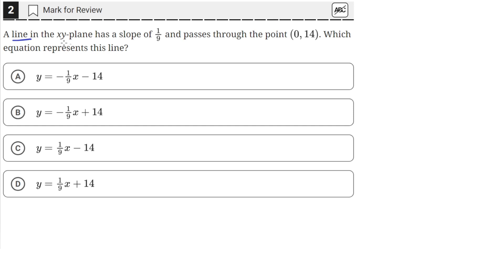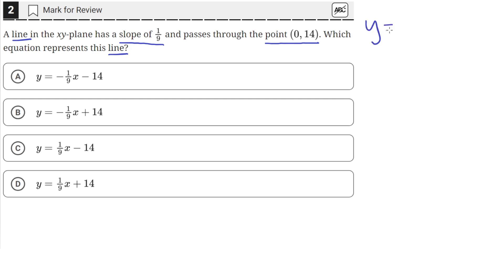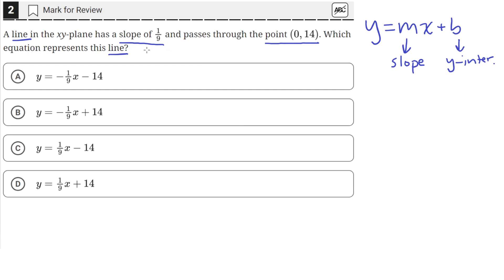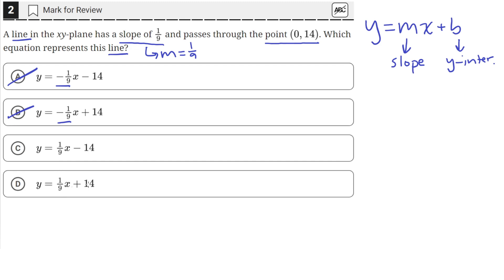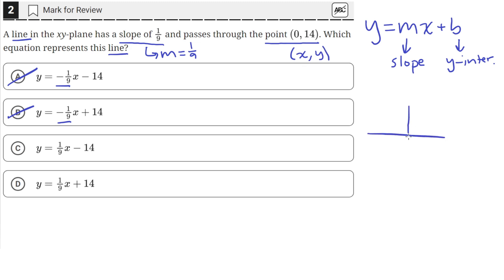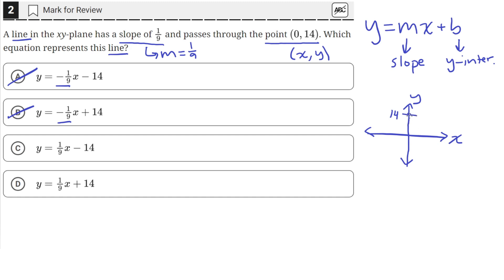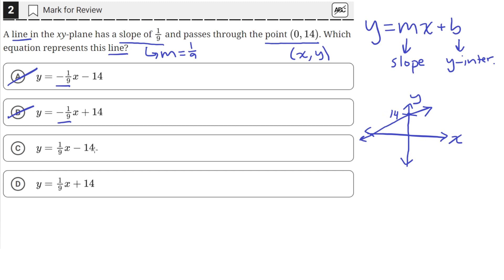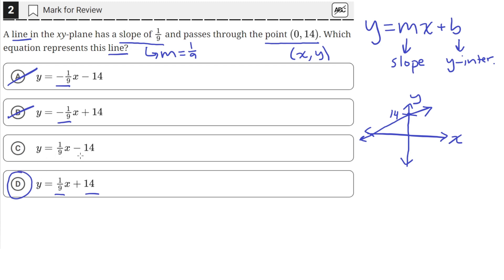Digital SAT Practice Test 3 - Math Module 1 - Question 2